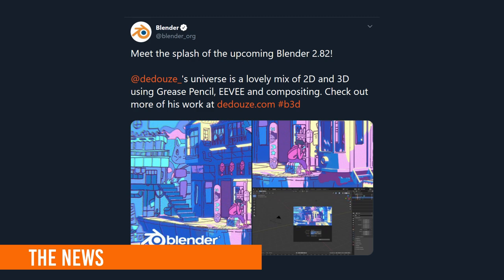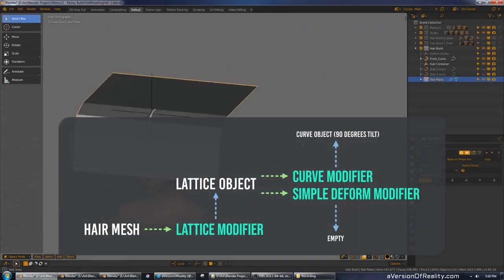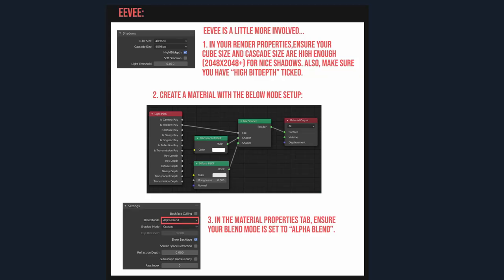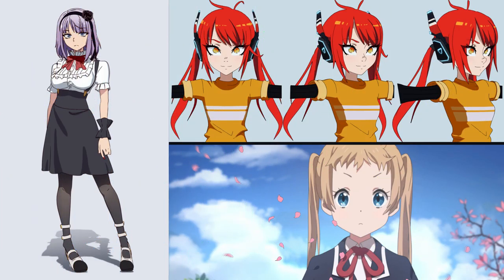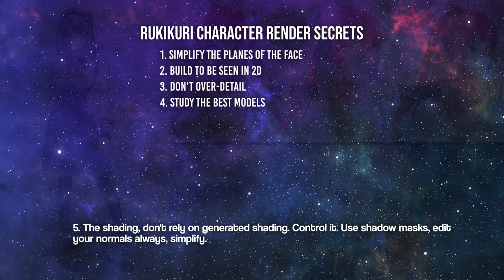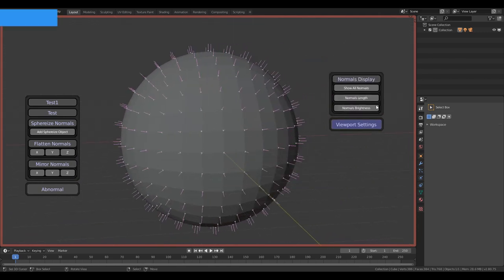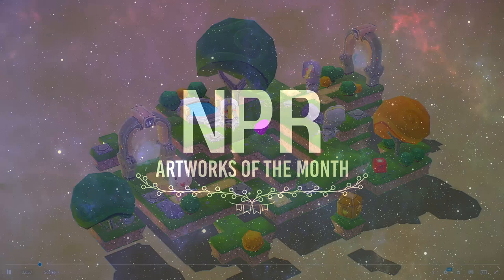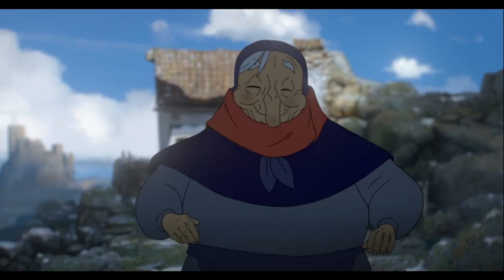The BNPR Show #13: A Castle!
Hey, it's The BNPR Show! #13
A celebration of stylized rendering.

Today's highlights:
1. We chat with rukikuri on her character render secrets
2. The Ultimate hair modeling setup
3. LANPR's developer is OK